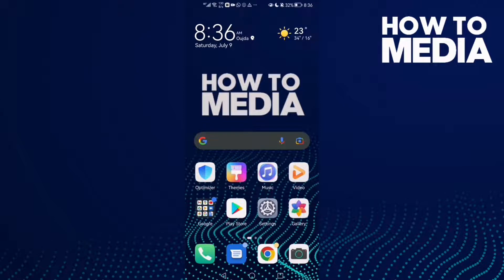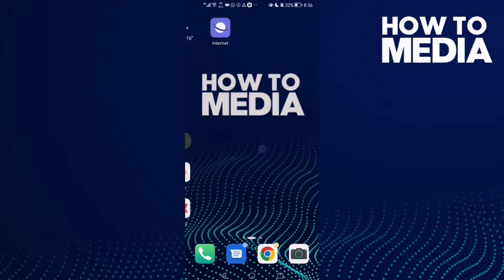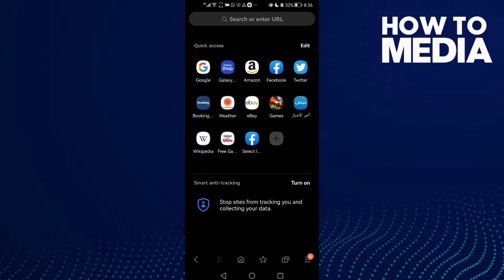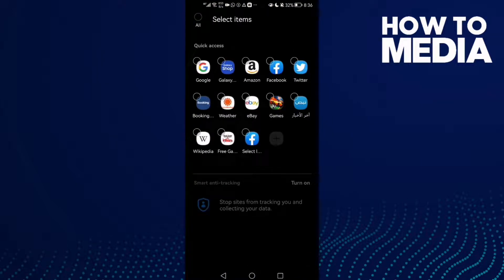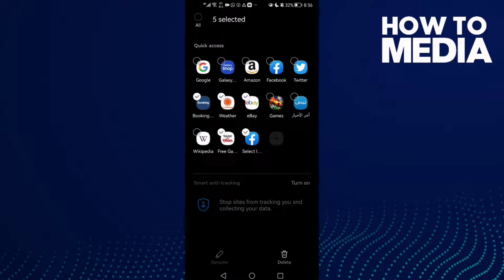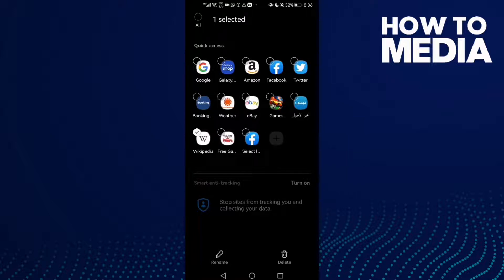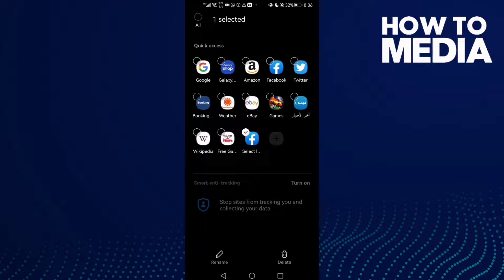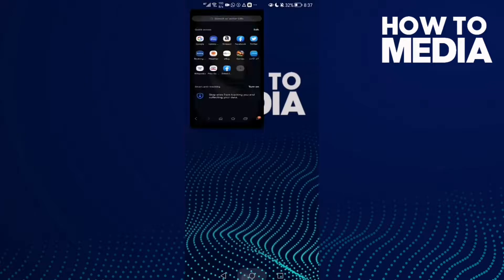How to Edit Quick Access on Samsung Internet Browser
in this video we discuss :